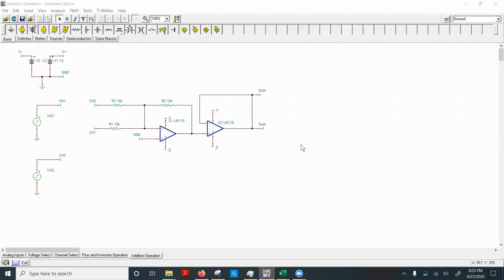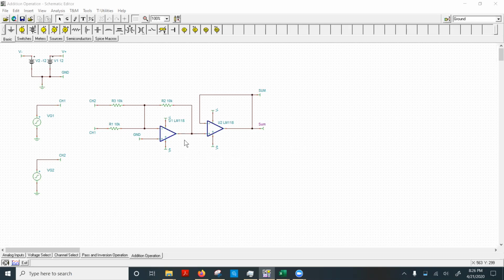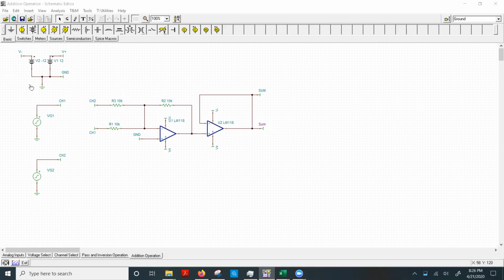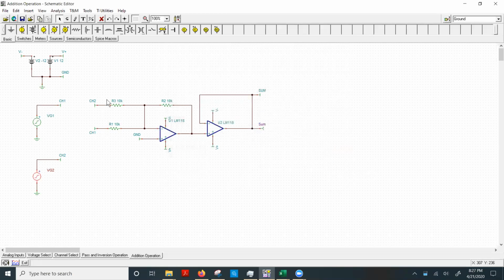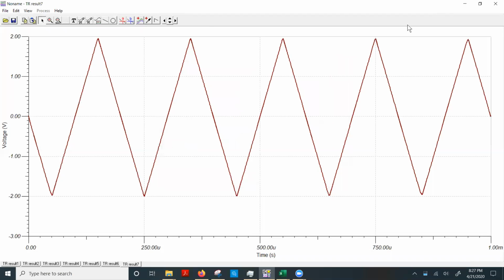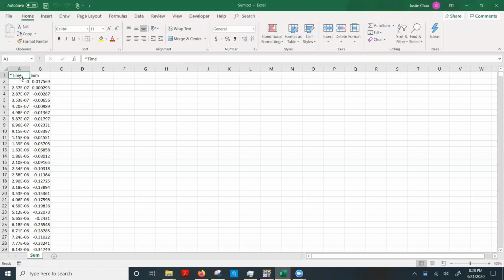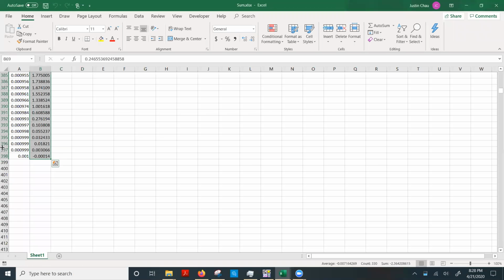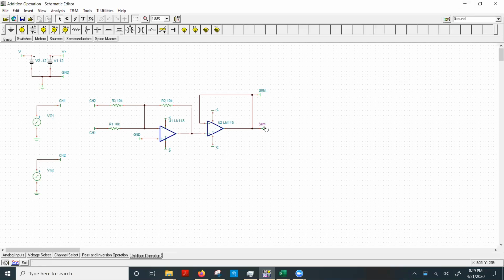EE4097 DAQ Demonstration Triangle Wave Part 5